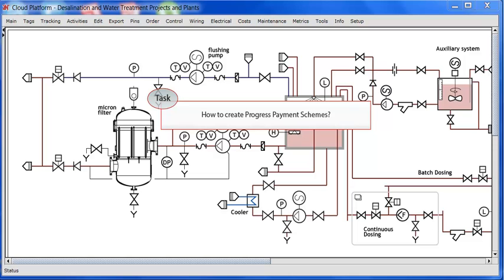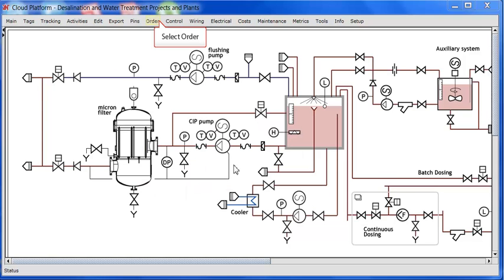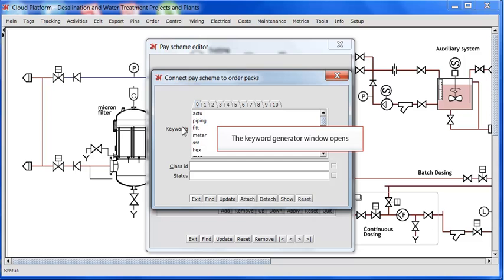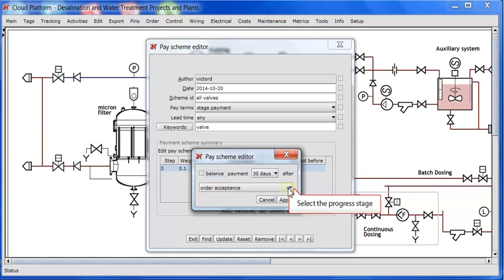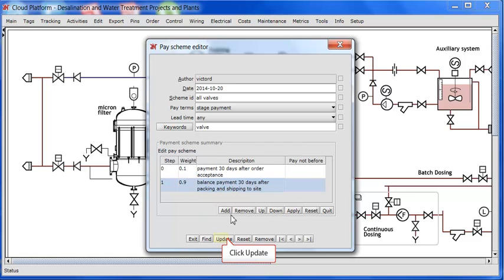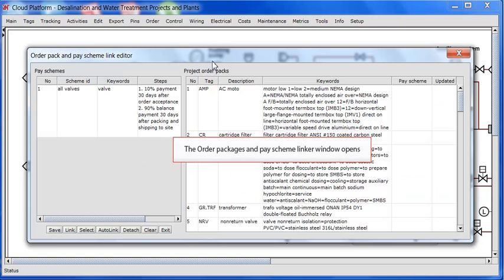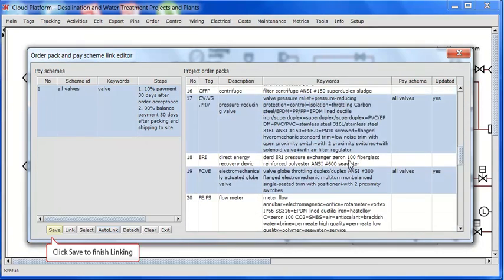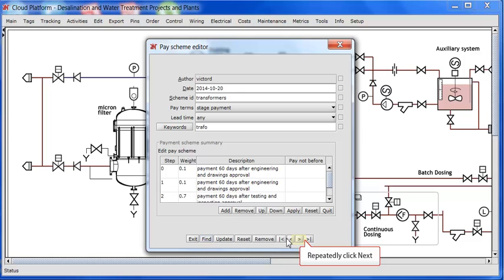addOPPSchemes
shows how progress payments schemes are created add attached to purchase order packages for the process project